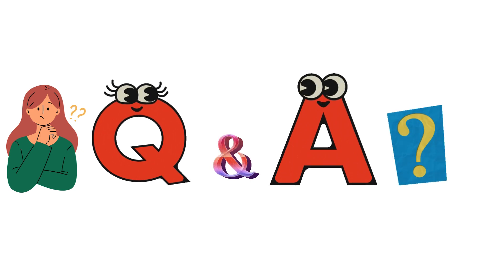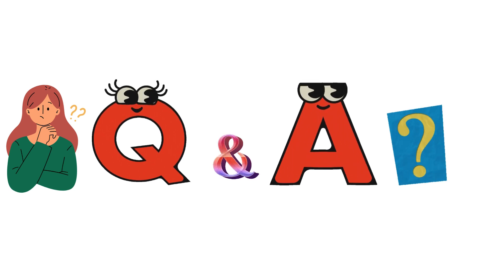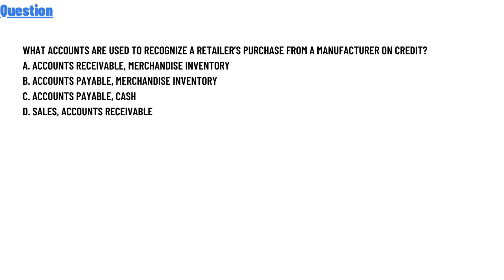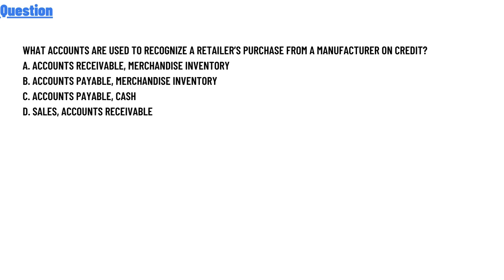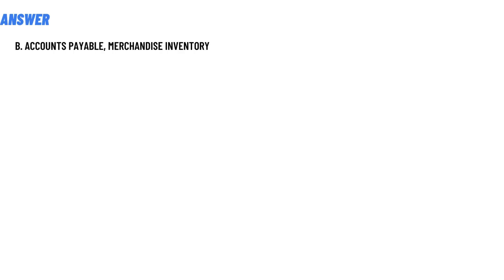What accounts are used to recognize a retailer’s purchase from a manufacturer on credit?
A. accounts receivable, merchandise inventory
B. accounts payable, merchandise inventory
C. accounts payable, cash
D. sales, accounts receivable"